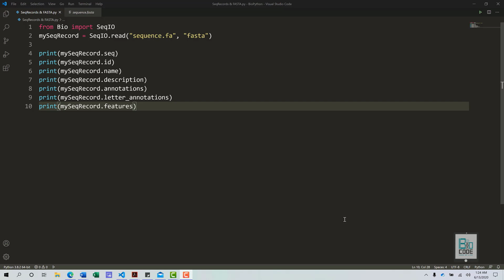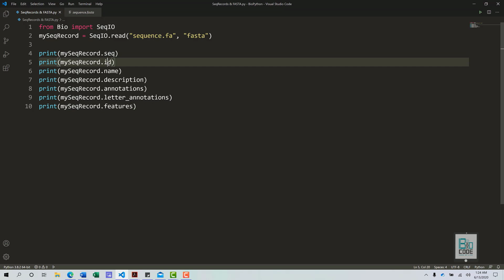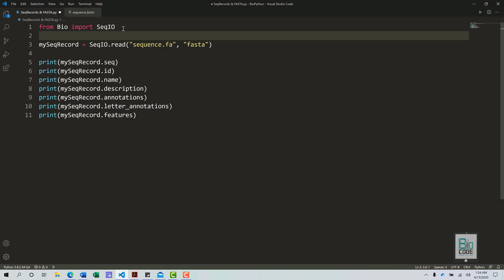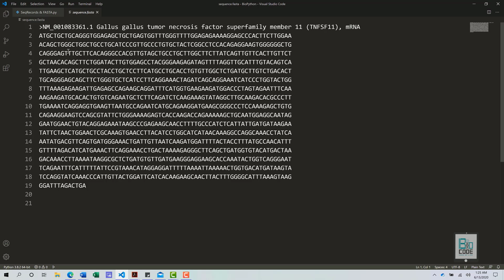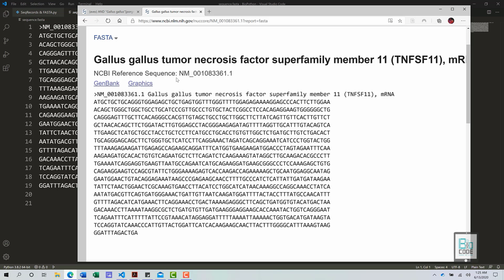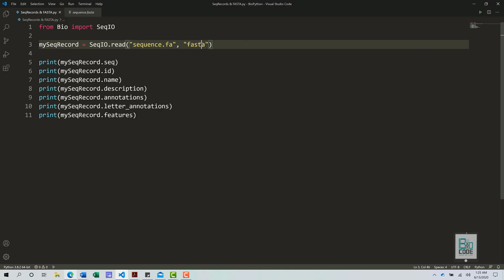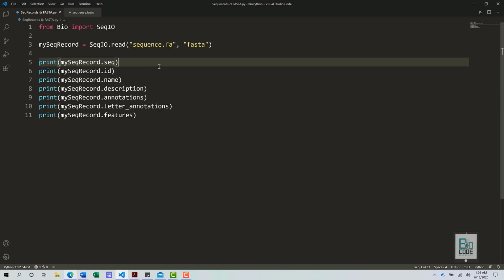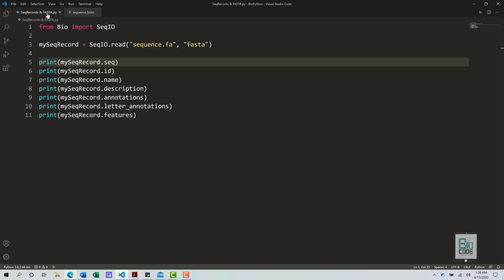Bioinfotmatics: SeqRecord And FASTA